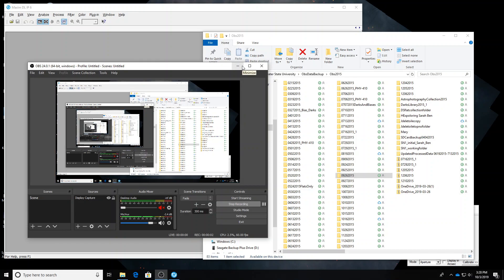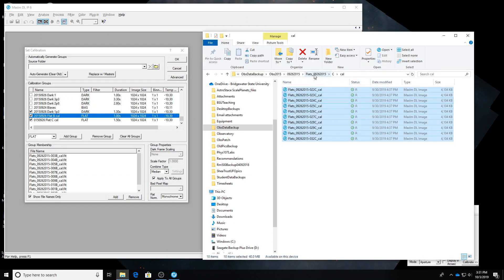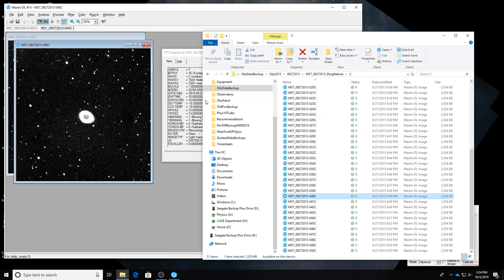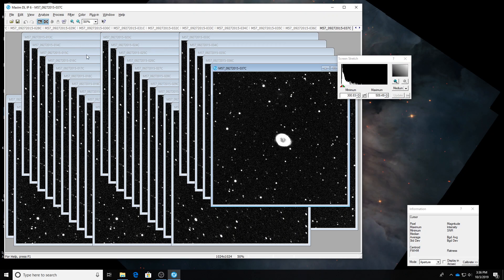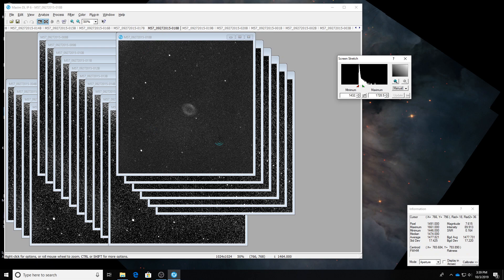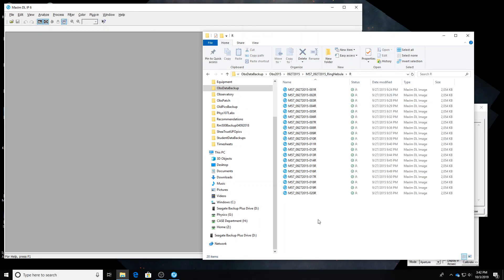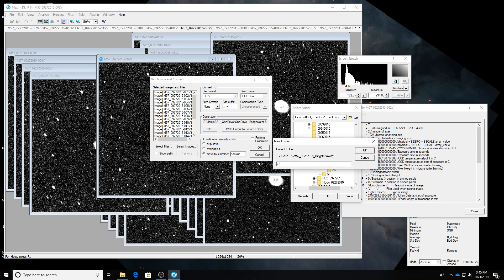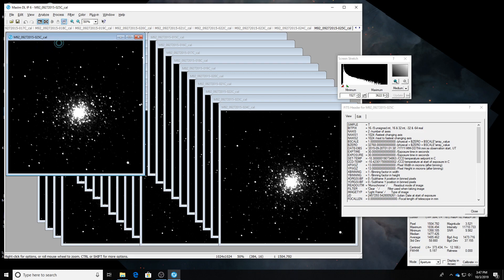Calibrating Data Images in MaxIm DL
This is a continuation of the previous video which showed how to prepare flat calibration images for use before calibrating data images.  In this video, you'll see how we calibrate images taken at the BSU Observatory from our Apogee Alta U47 CCD camera, using the flats previously prepared.

The whole process is done for the luminance images of the Ring Nebula in about 10 minutes.  The remainder of the video continues by calibrating the blue, red, and green images of the Ring Nebula.  At the end, the luminance images of Messier 92 are also calibrated.

This video was made primarily for viewing by our astrophotography and research team students.